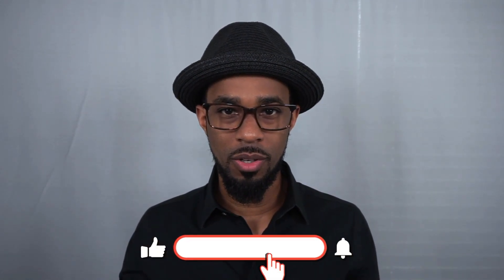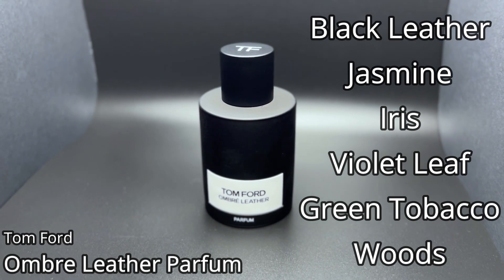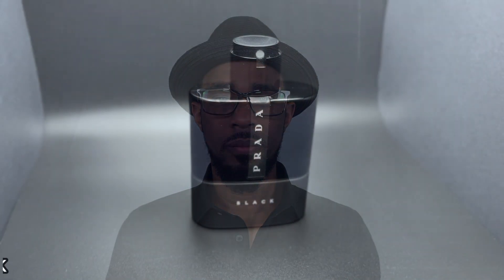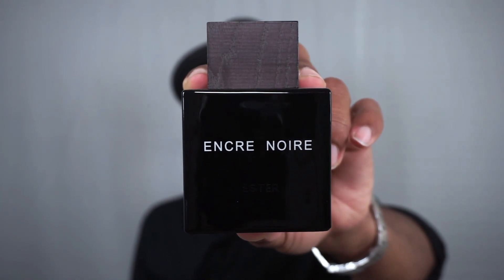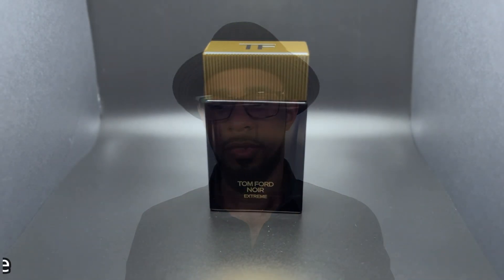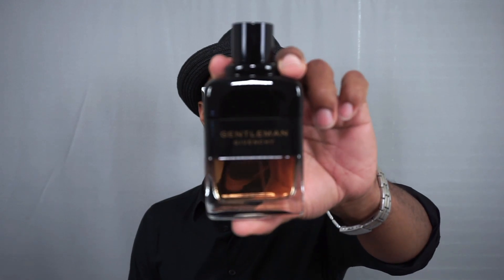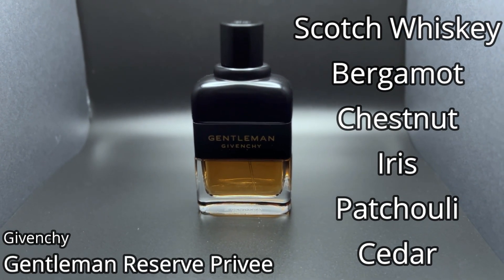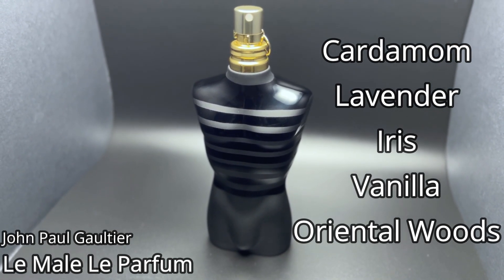Dressed In Black? Wear These Fragrances | BLACK SHIRT SCENTS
Welcome to The Fragrance Well! In this video, I talk about fragrances that pair well with a black shirt.

Timestamp:
Start - 00:00
Ombre Leather - 00:39
Luna Rossa Black - 02:27
Encre Noire - 04:07
Noir Extreme - 05:25
Carved Oud - 06:36
Gentleman Reserve Privee - 08:04
Le Male Le Parfum - 09:12
Interlude Man - 10:24